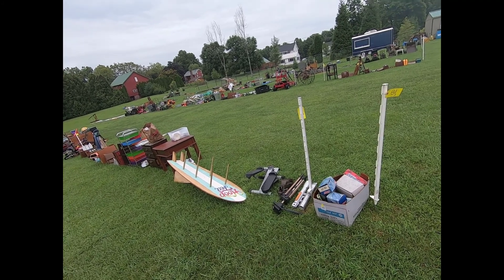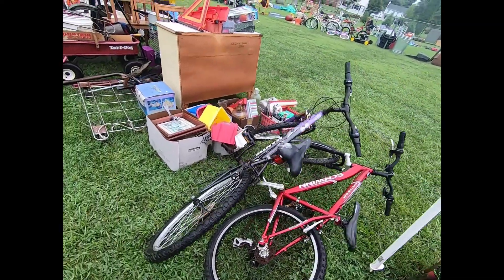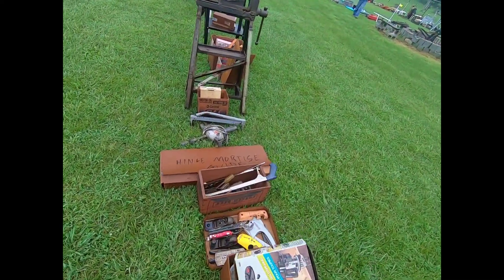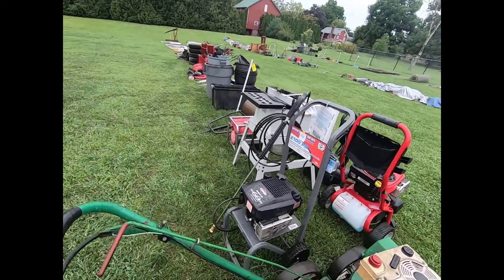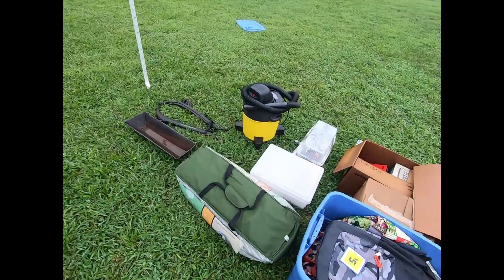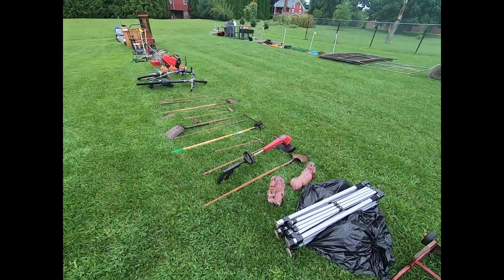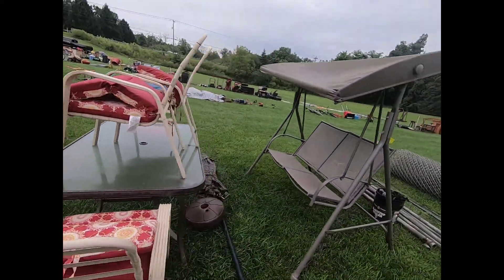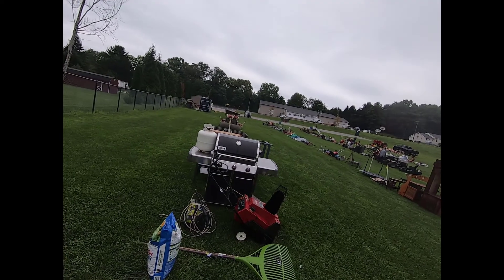Consignment Sale - Saturday, August 24, 2019 - 9:00 AM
Mt Royal Auction in Dover PA , consignment sale in the field at 9:00 AM.